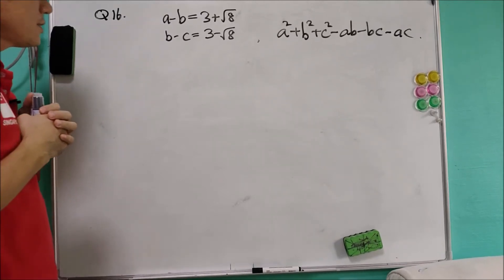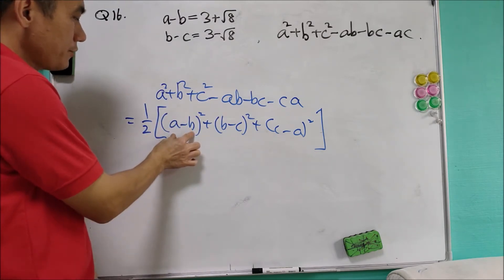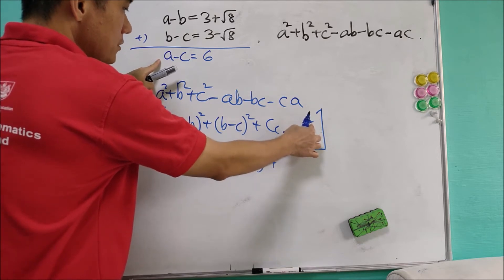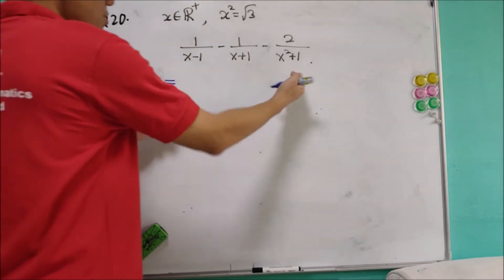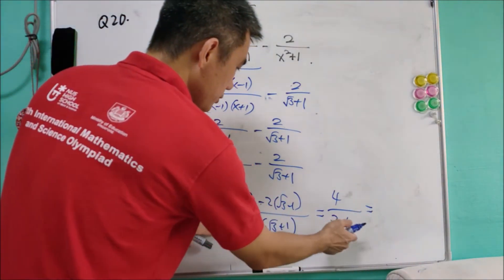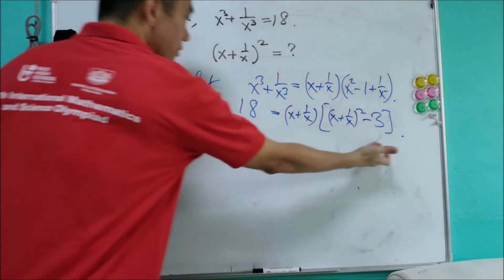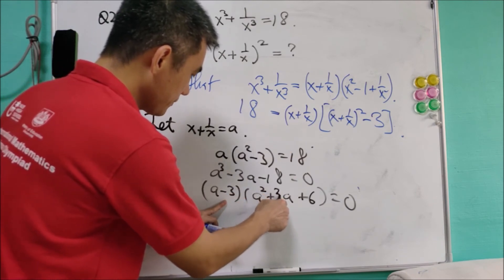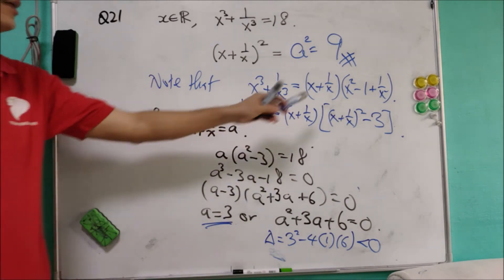Q16, Q20, Q21 of SMO 2018 Junior Round 1.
Singapore Mathematical Olympiad (SMO) Junior 2018.

These are algebra questions involving factorization of degree-2 and degee-3 expressions. They are suitable for beginners.